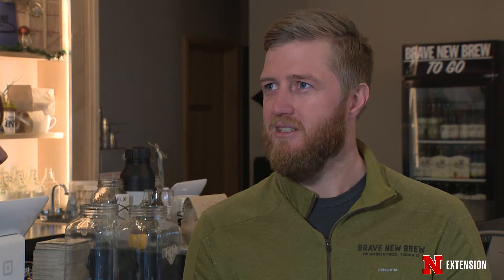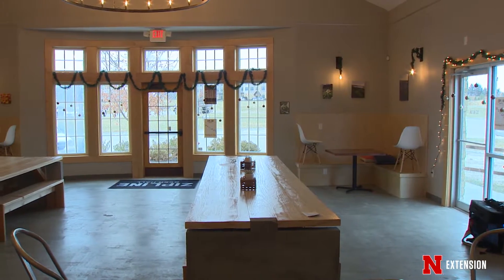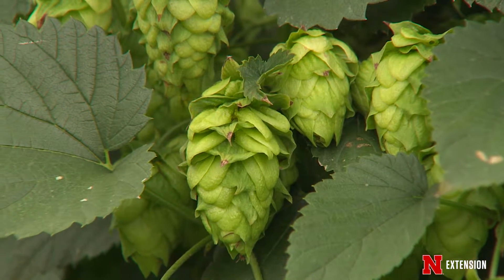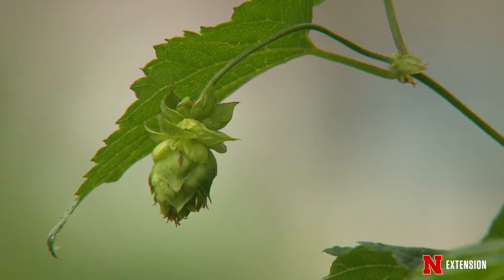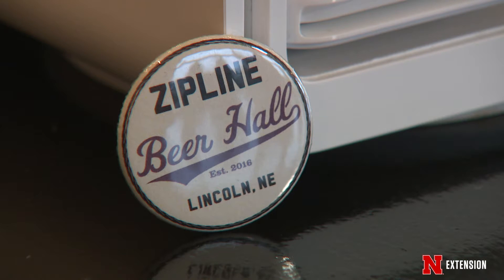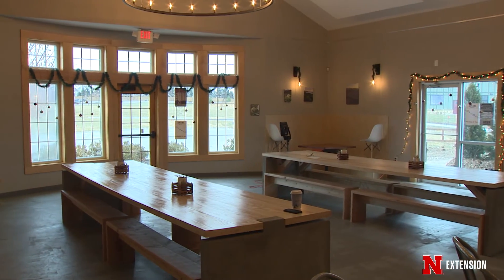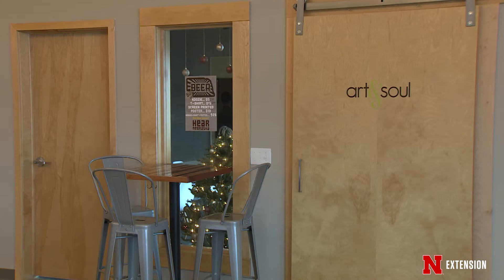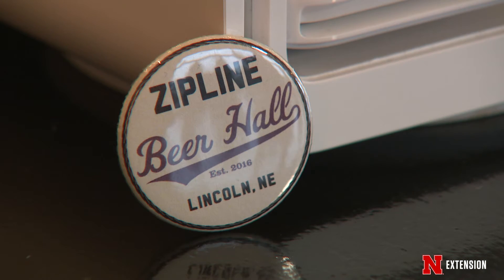Zipline Brewery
Zipline Brewery owner Marcus Powers talks about the importance of locally sourced ingredients in brewing beer.